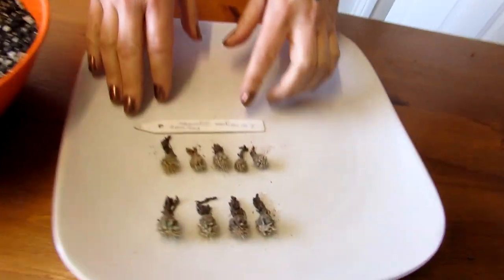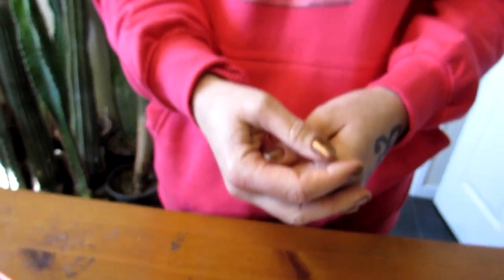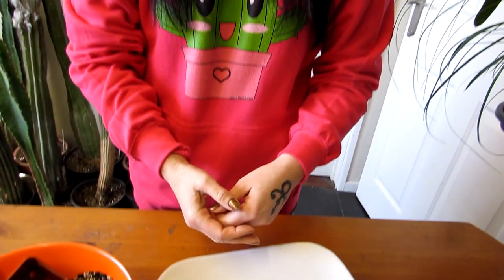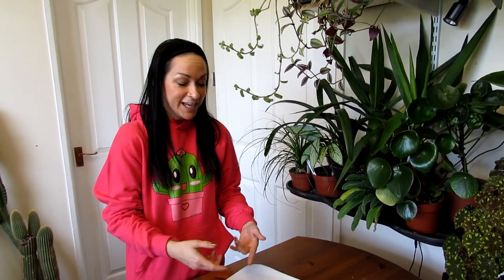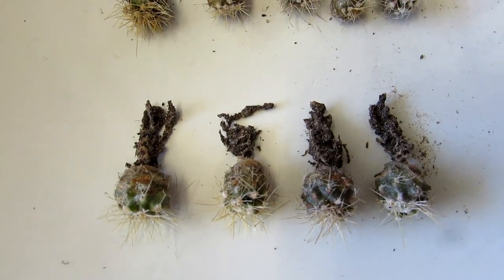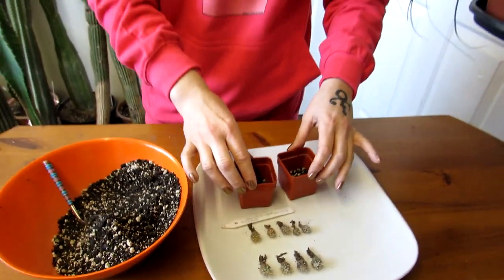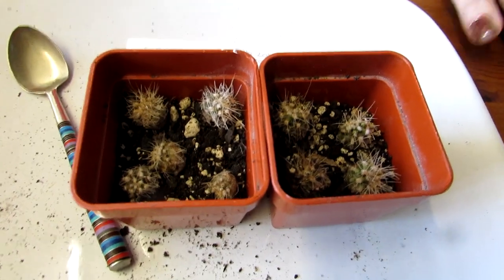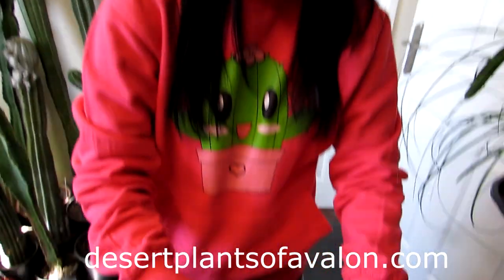Transplanting my Saguaro Cactus Seedlings - Carnegiea gigantea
Transplanting my 2 year old Saguaro Cactus Seedlings Carnegiea gigantea.